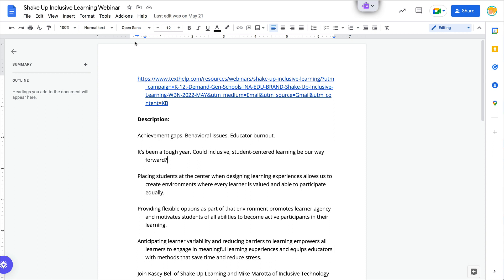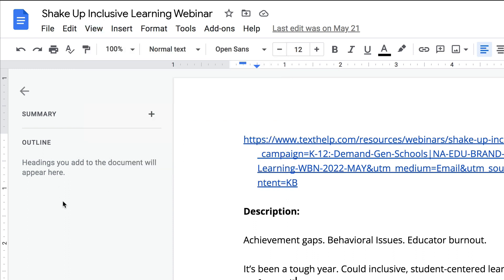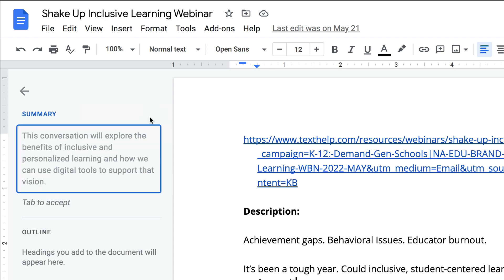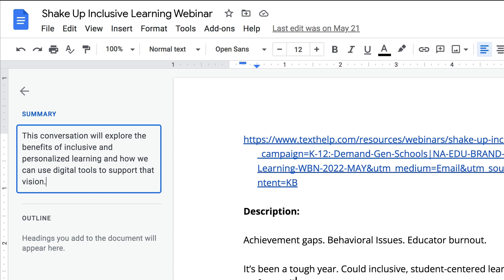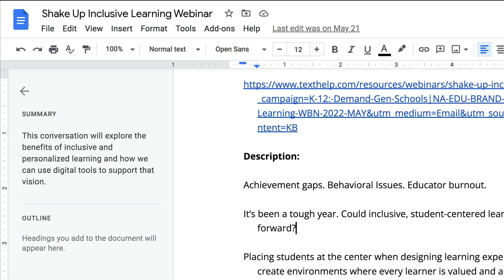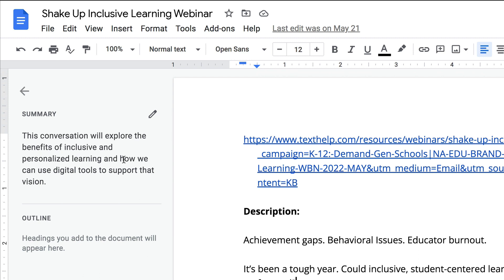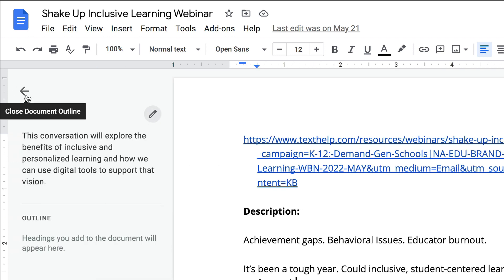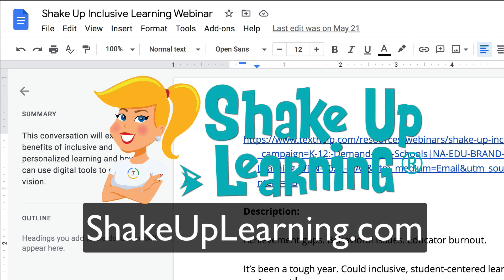NEW FEATURE! Google Docs Summaries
Google Docs can now use AI to auto-generate a summary for your document.